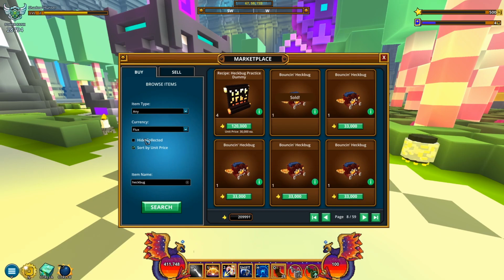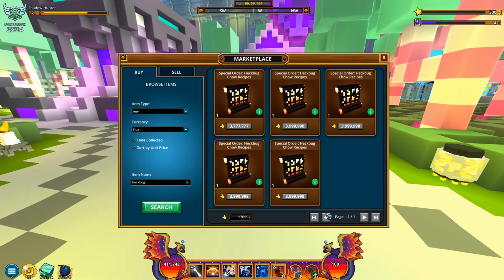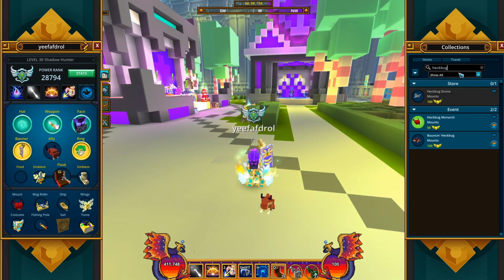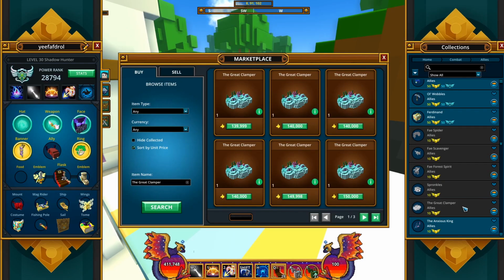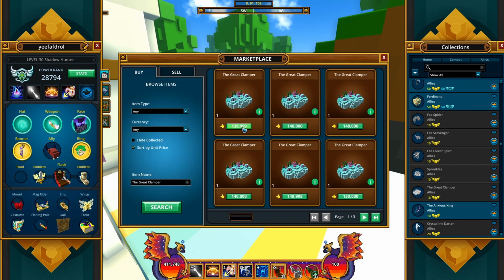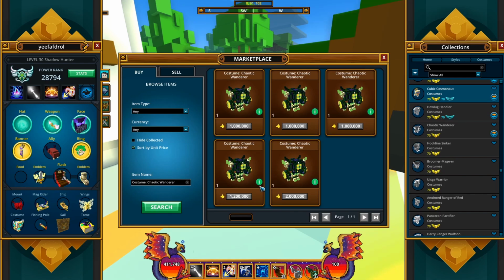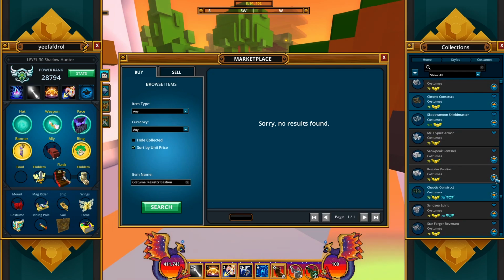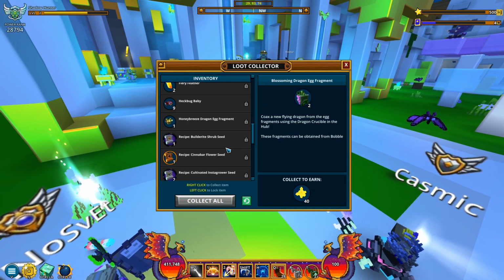GETTING 104 MASTERY FROM MARKETPLACE | RIP FLUX | ROAD TO GOLDEN !!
Visit GAOTU, our club: /joinworld clubul lui lordfafy.

For CLUB INVITES check our Discord Server's RULES tab.